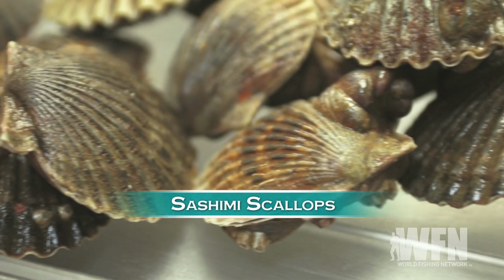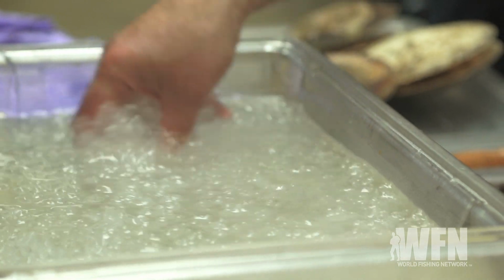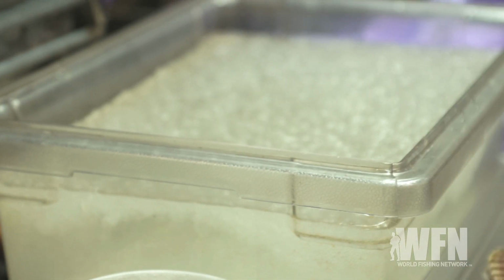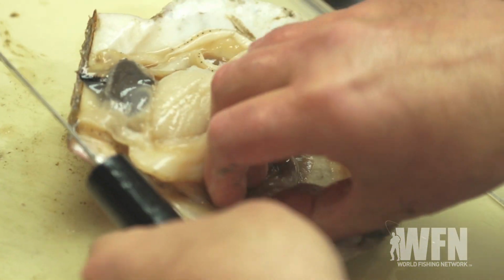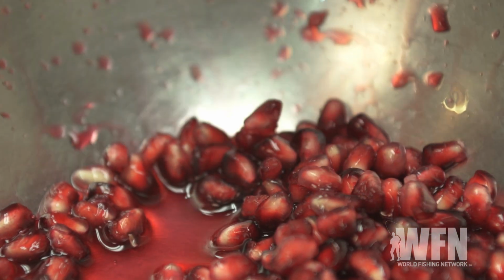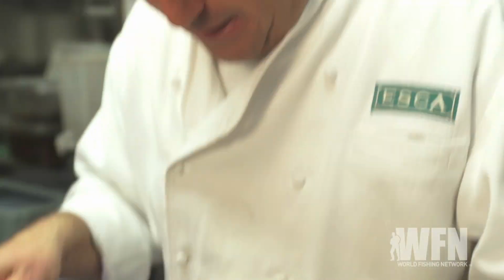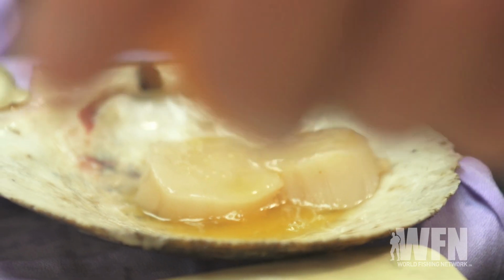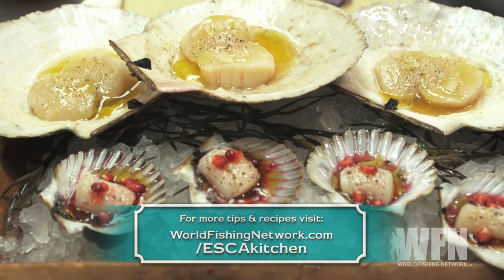Sashimi Scallops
Two simple yet delicious methods for preparing scallops from ESCA kitchen chef David Pasternack.